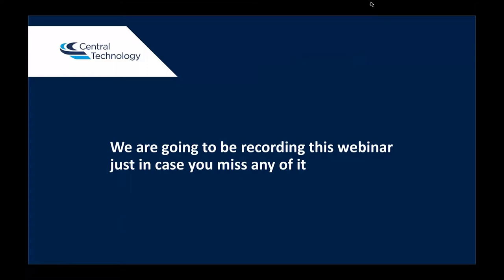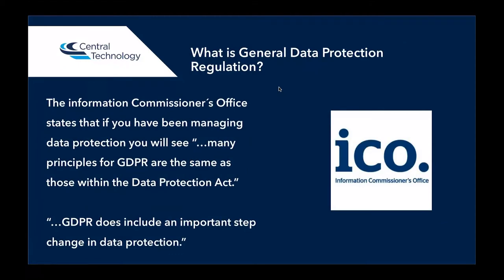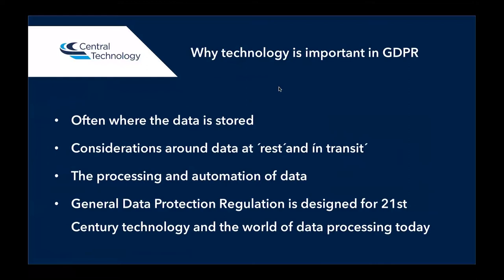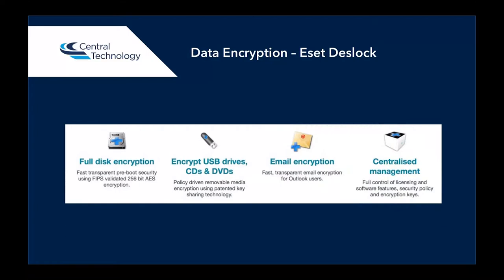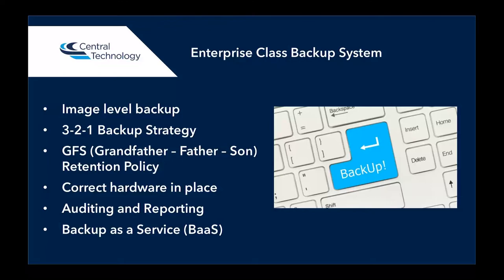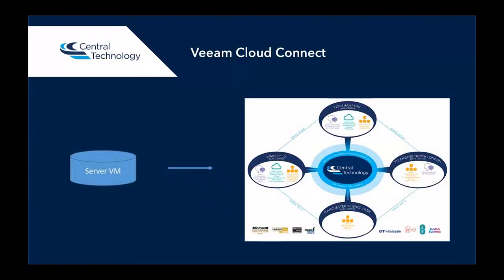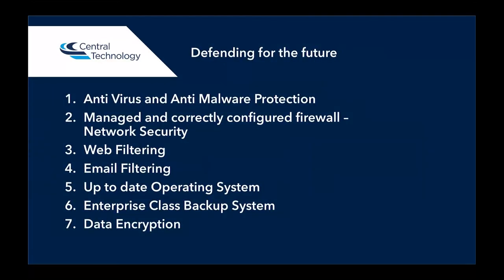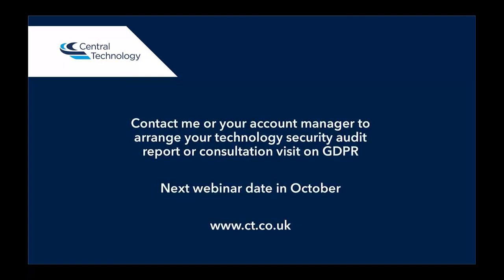Is your backup GDPR & NIS compliant?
General Data Protection Regulation (GDPR) is paving the way for a new era in data privacy for the EU and global commerce.

The GDPR launches in May 2018. Any business that holds customer data will need to know how it applies to them, and what they need to do to comply.